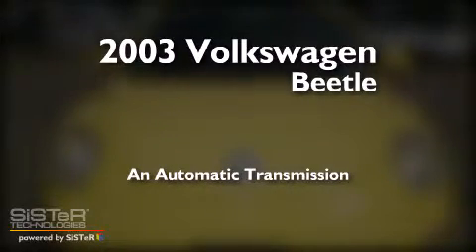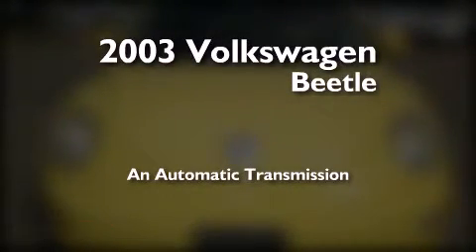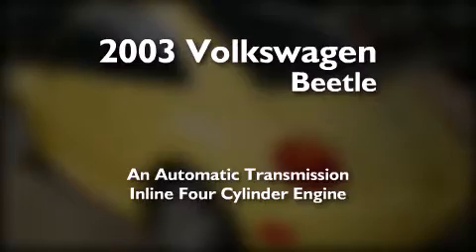2003 Volkswagen New Beetle Arlington TX 76017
We have been honored to serve the Arlington TX area , we promise that your experience at our dealership will exceed your expectations ! Year : 2003 Make : Volkswagen Model : New Beetle Engine : 1.8L DOHC SMPI 20-valve I4 turbocharged engine Trans .